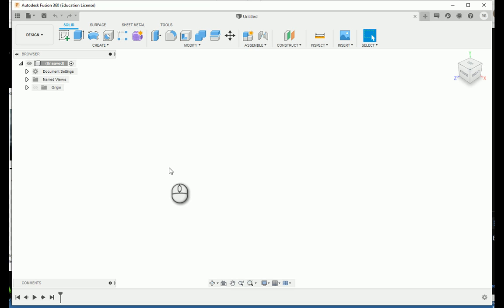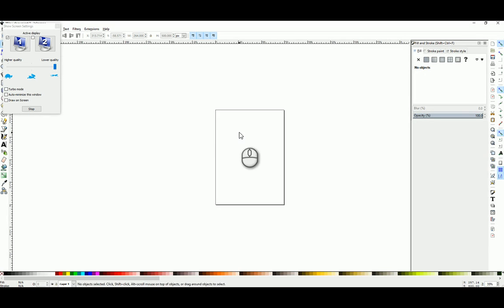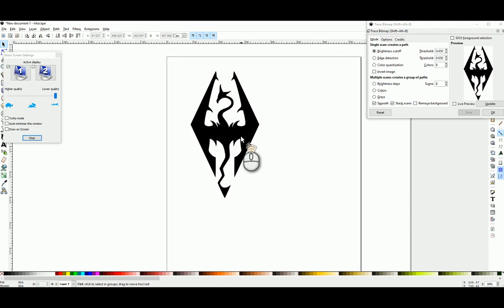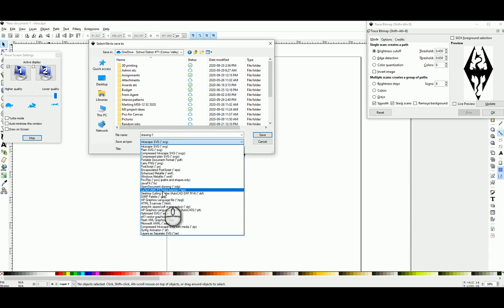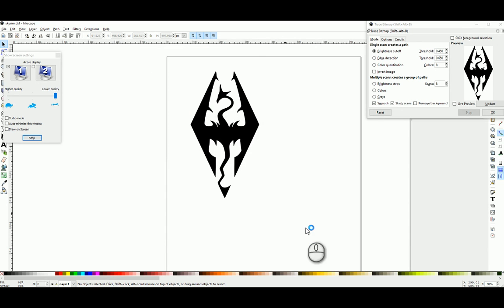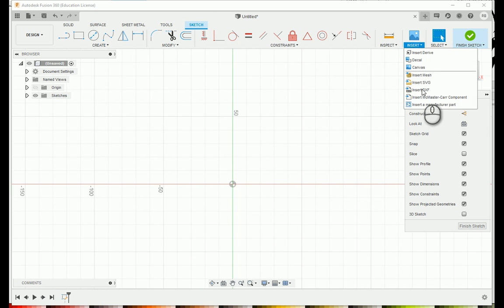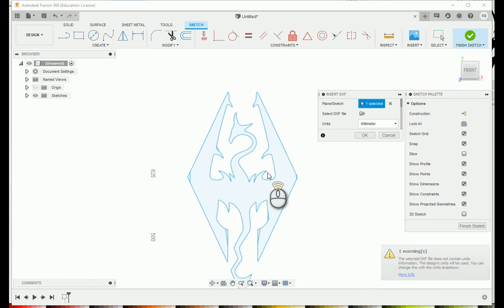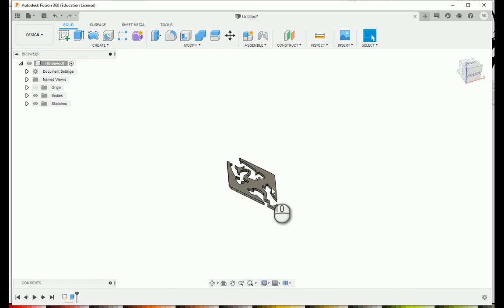Inserting images into Fusion 360 by making a .DXF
This short tutorial shows you how to trace an image with Inkscape, save it as a .DXF and insert it into Fusion 360 so that it can be extruded and modified or printed.